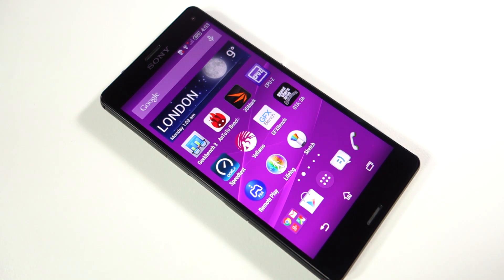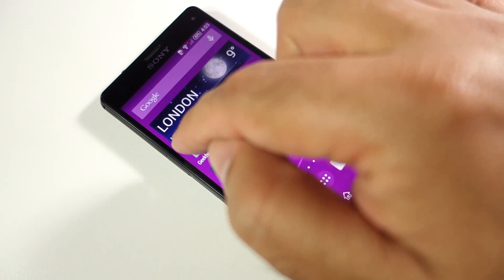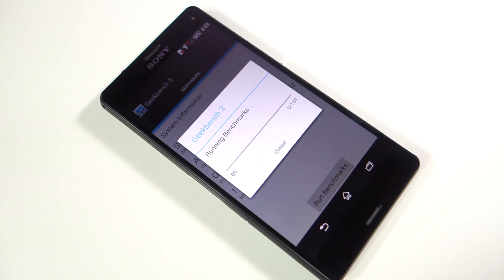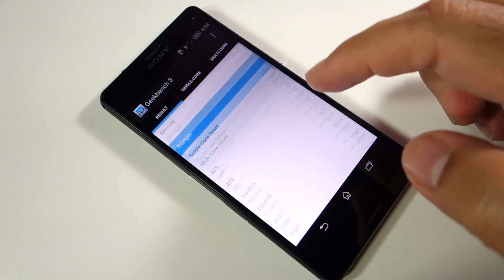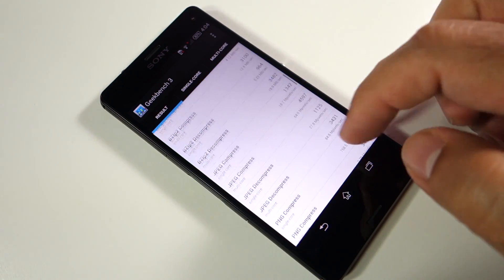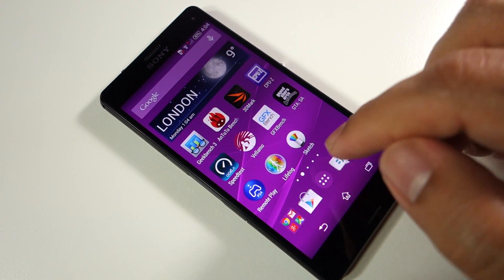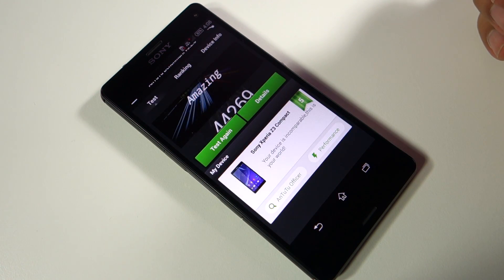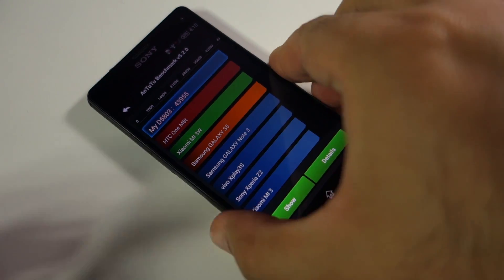Sony Xperia Z3 Compact Performance Benchmarks Scores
This is the Sony Xperia Z3 Compact Performance Benchmarks Scores for GFX Bench, Geekbench 3, Antutu, Vellamo, 3Dmark benchmarks.

GFXBench 3D
Geekbench 3
Antutu 5
Vellamo
3Dmark